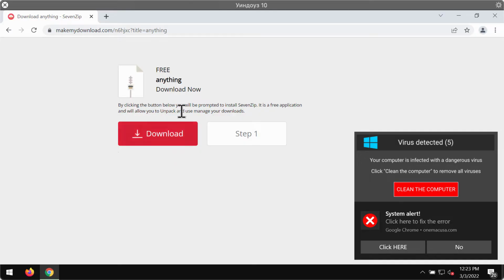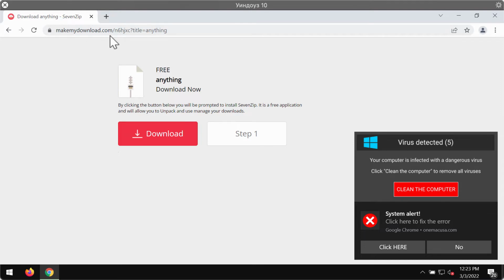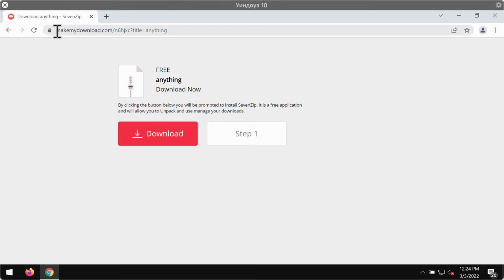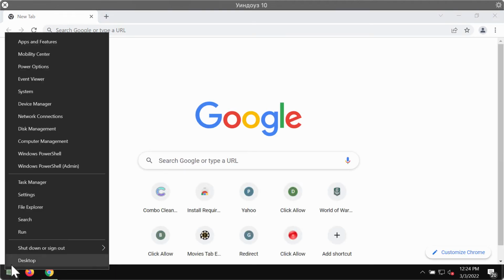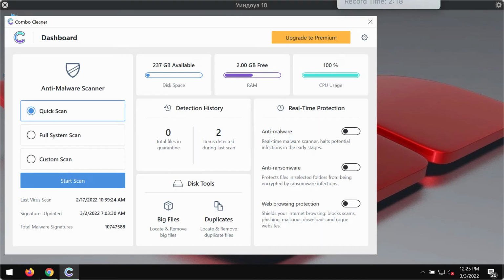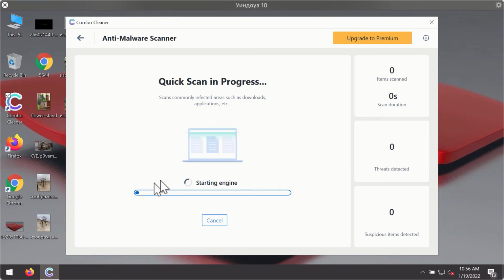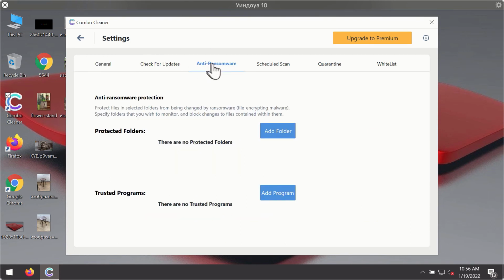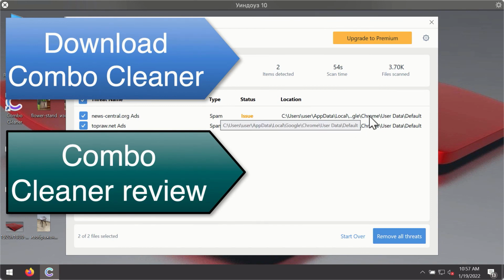Makemydownload.com malicious pop-ups - how to remove?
Makemydownload.com is a malicious site that promotes installation of potentially unwanted software or even malware. It is a serious mistake to interact with these fake alerts. Do not download or install anything that they suggest. Get rid of these pop-ups with Combo Cleaner Antivirus or follow the manual recommendations set forth in the video.